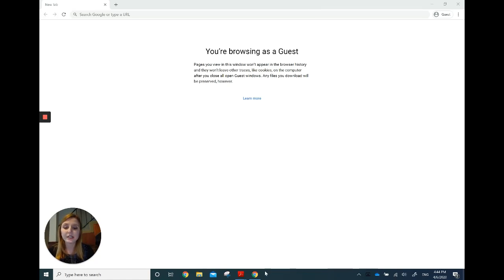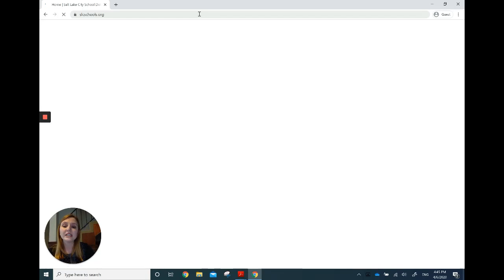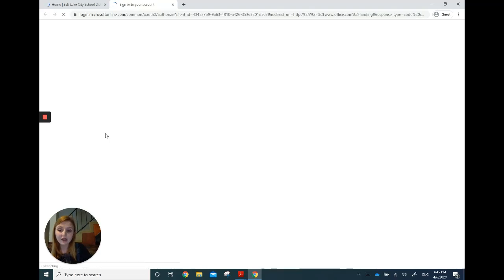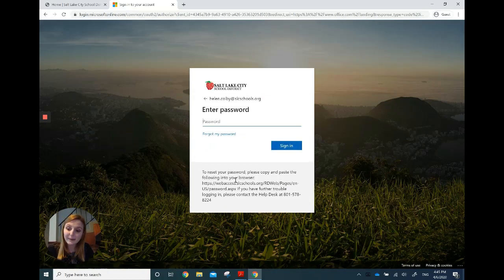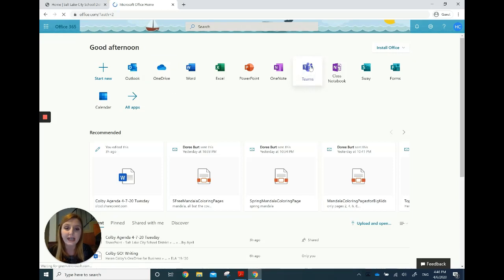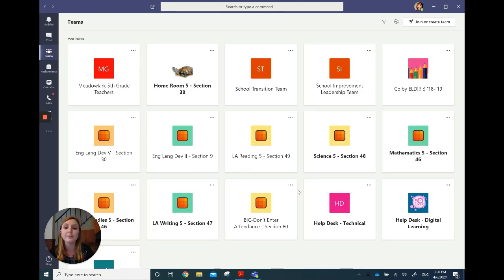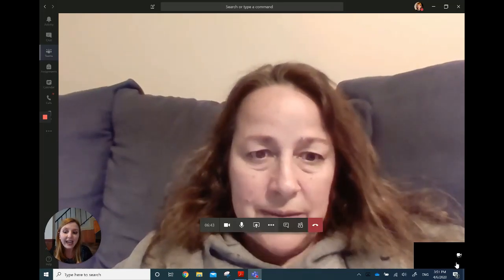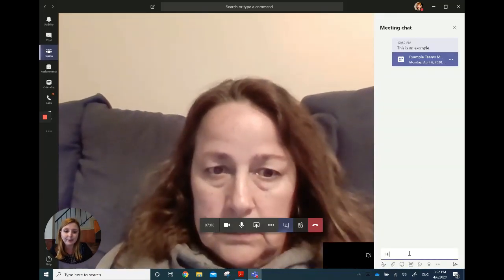Video Lessons on Microsoft Teams for Kids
This video explains how a student can join a teacher created video lesson on Teams. While this video specifically explains the process for Salt Lake City School District, the process should be similar for other Microsoft schools.